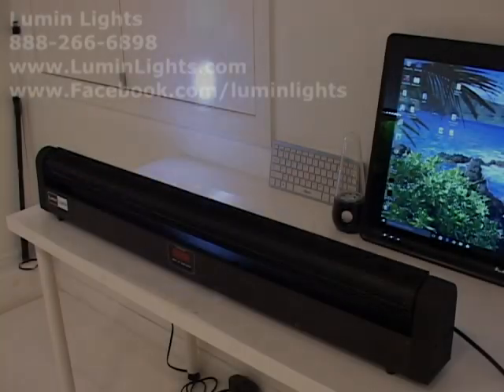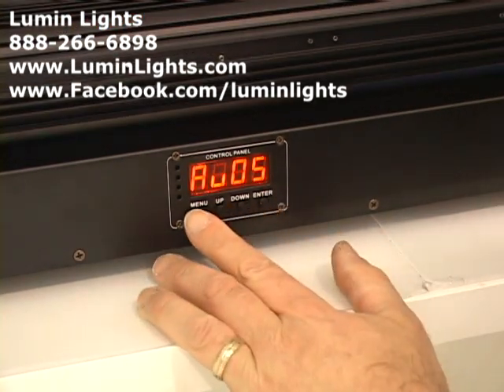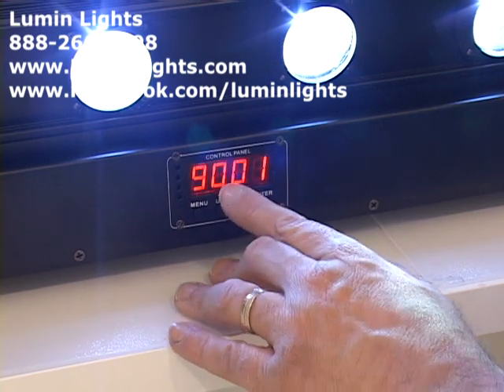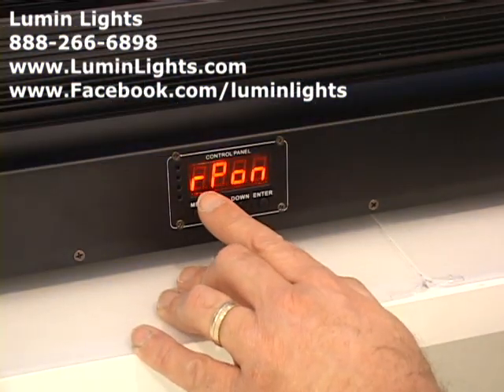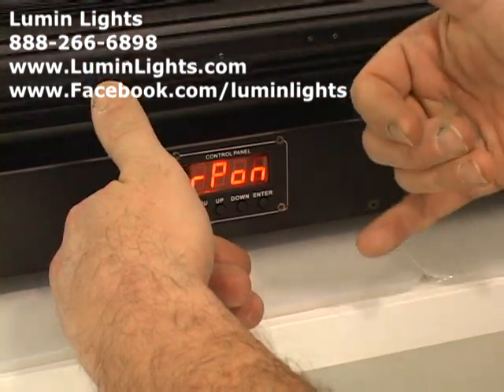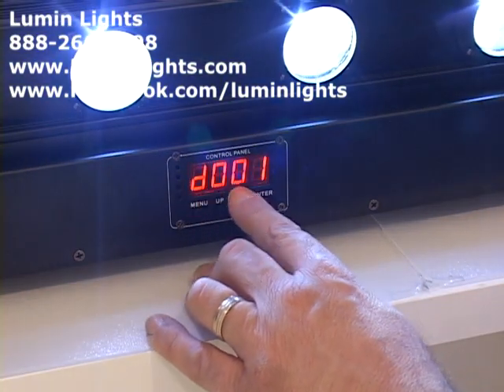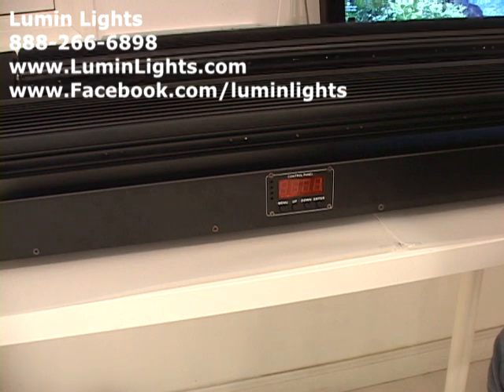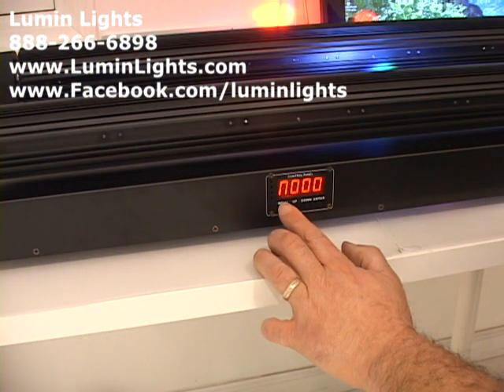Lumin Lights Quad Moving Beam Bar Tutorial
A detailed look at the operation of our Lumin Lights Quad Moving Beam Bar light. For demo video to see this unit in action you can click these links: